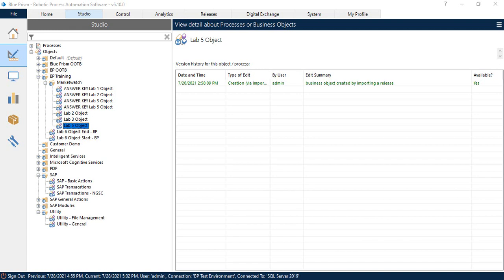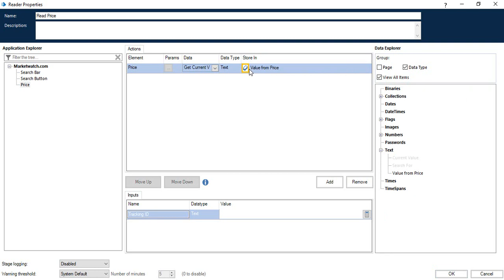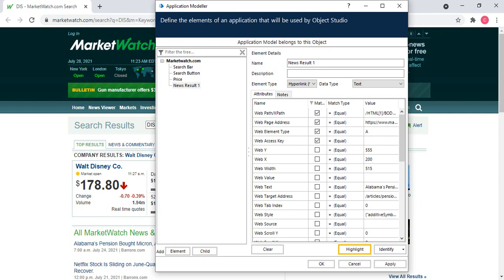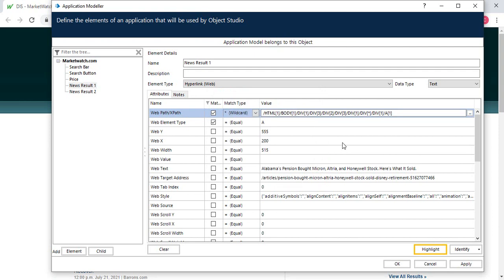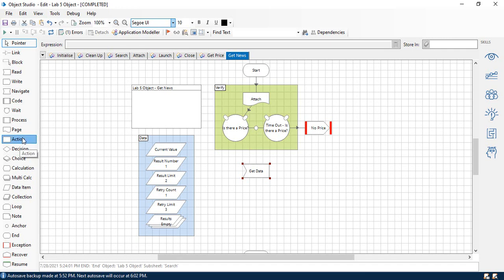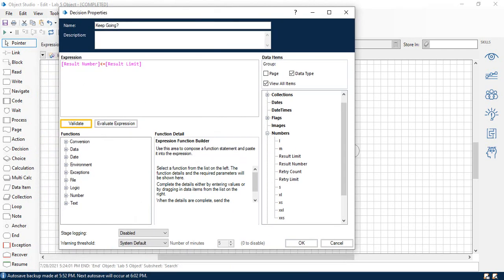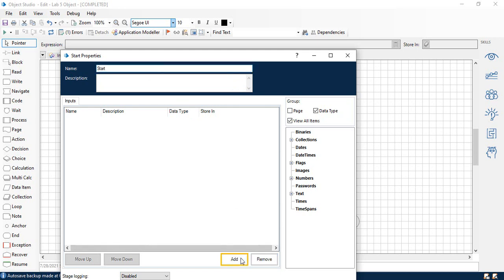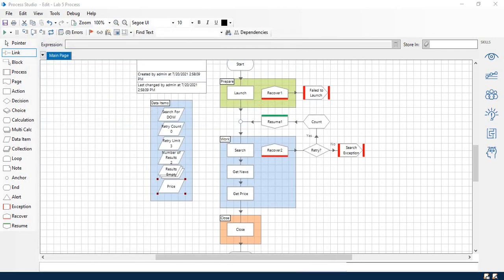Blue Prism Lab 05 – Advanced Spying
This lab builds on our knowledge of spying that we covered in Lab 01. After completing this video you will be able to understand the full details of the application modeller, understand the best practices associated with attribute selection in spying, be able to configure and use dynamic variables, and be able to use dynamic variables to read multiple results from an application.